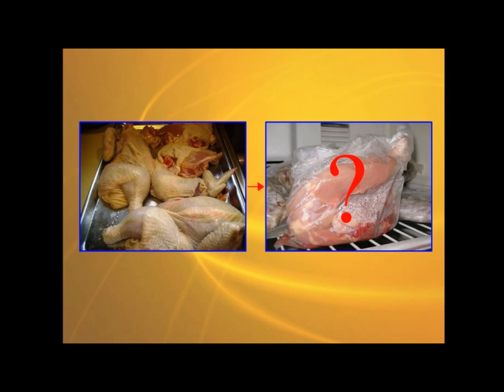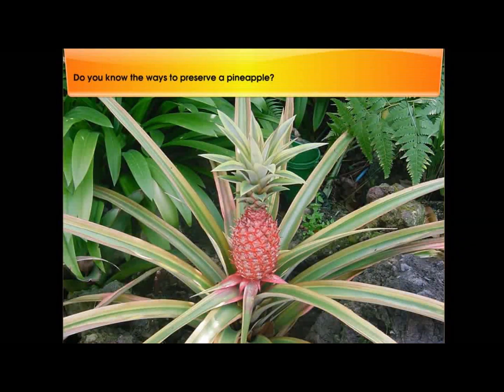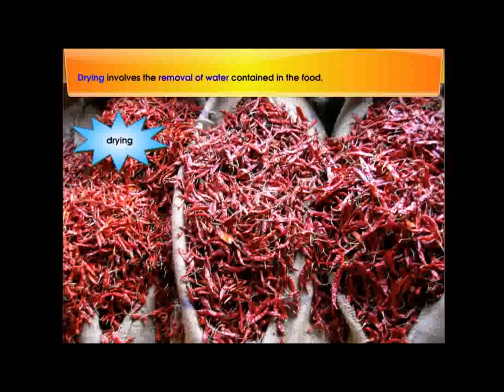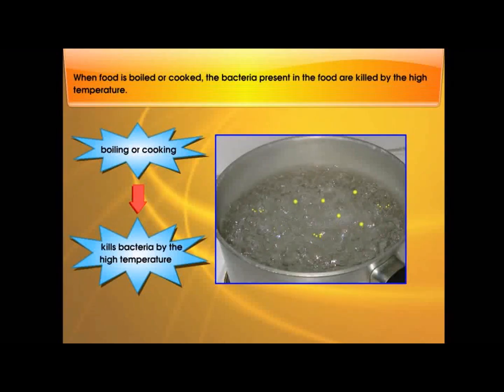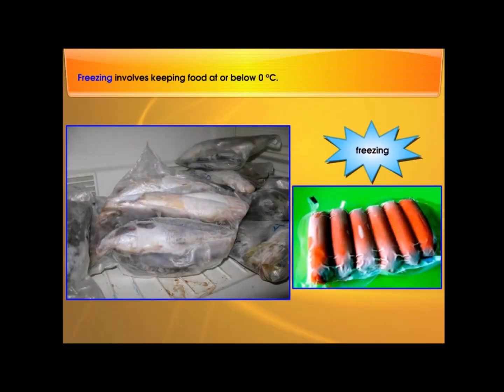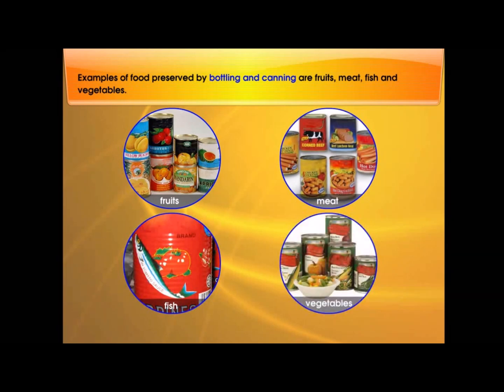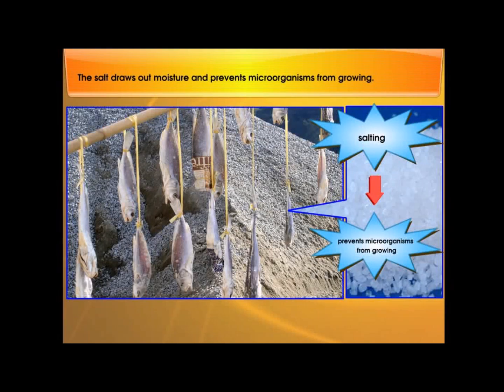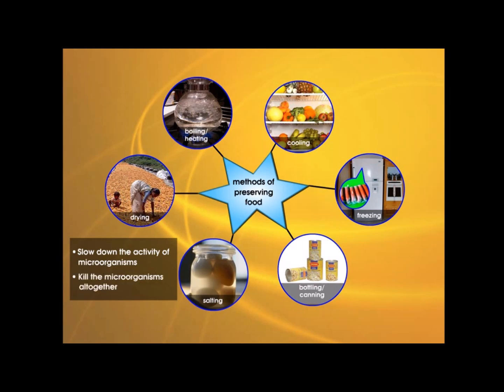FOOD PRESERVATION METHODS PART 1